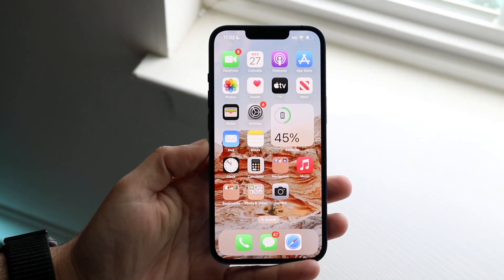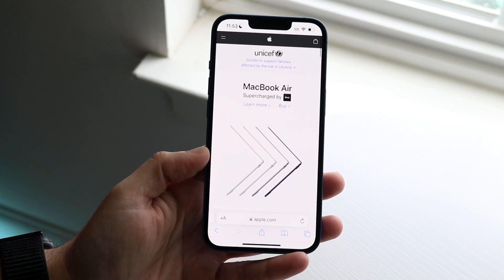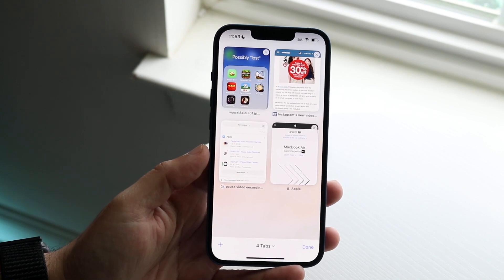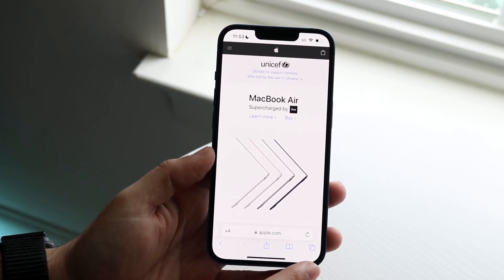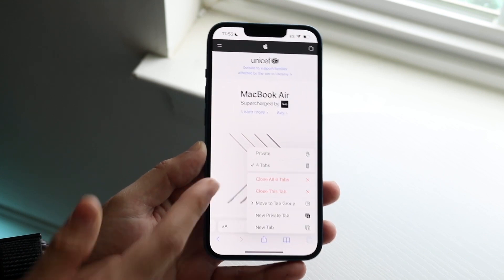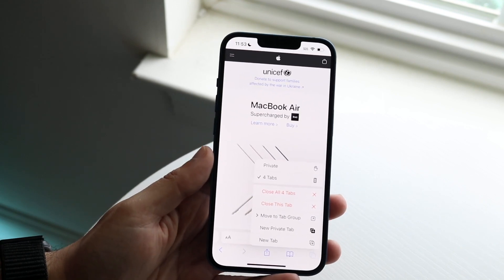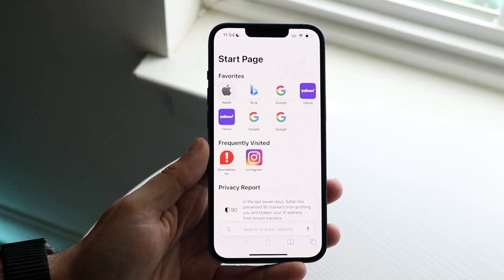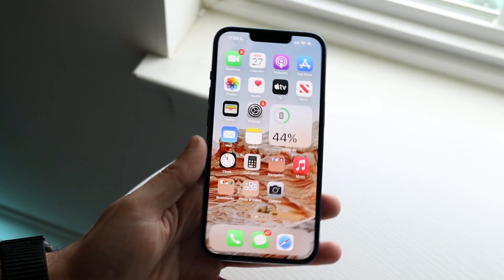How To Clear All Safari Tabs On iOS 16!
Here is exactly How To Clear All Safari Tabs On iOS 16!